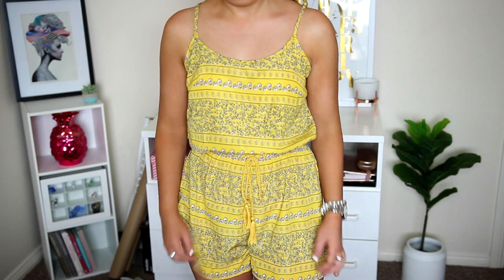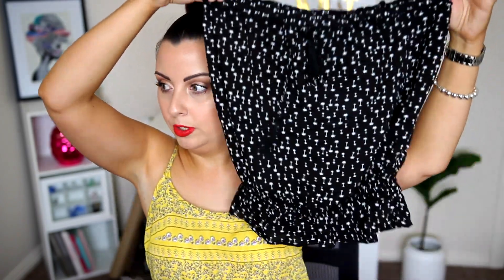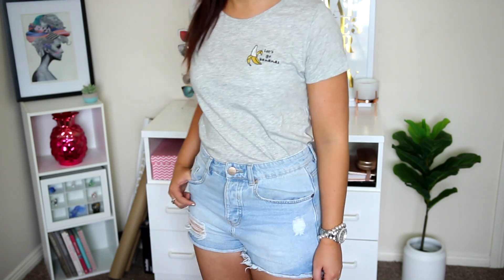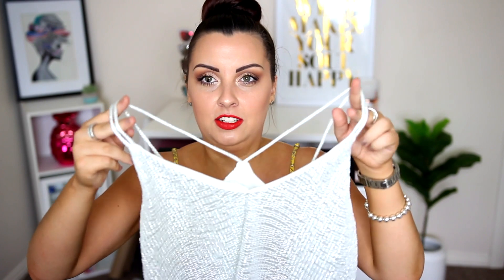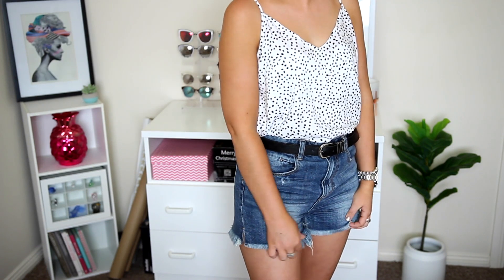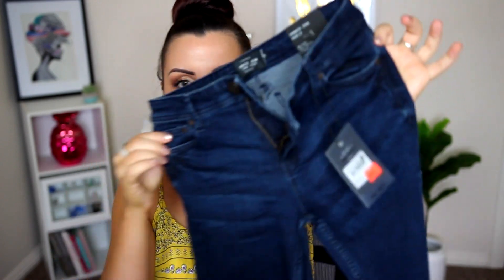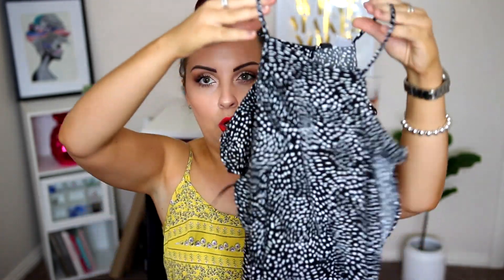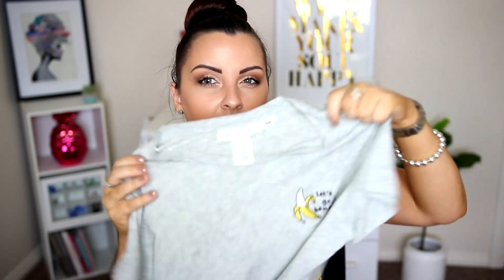Mini Summer Haul | So Many Sales! 😲 Dotti, H&M, Factorie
•  MAILING ADDRESS  •
Katrina Maree
GLENDALE NSW 2285

•  FILMING EQUIPMENT •
Canon 600D with Sigma 18-35mm.